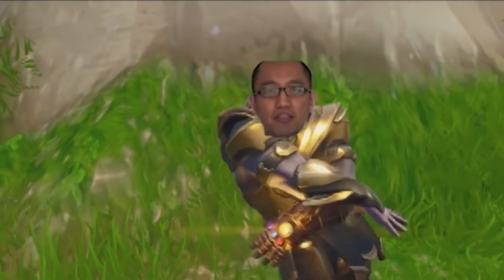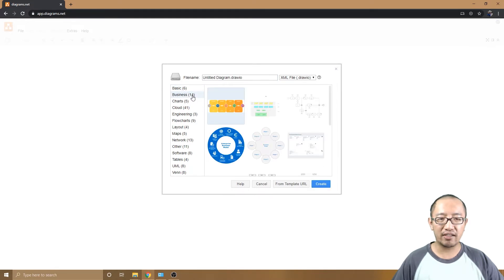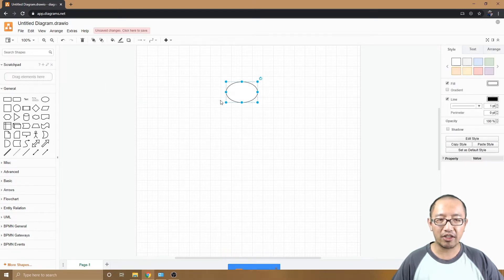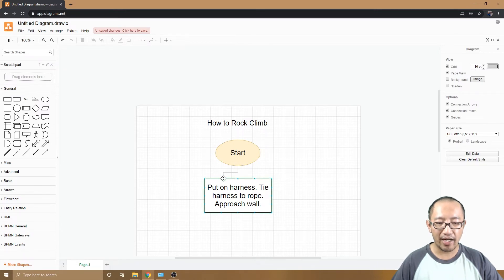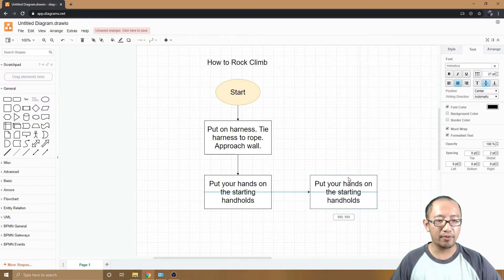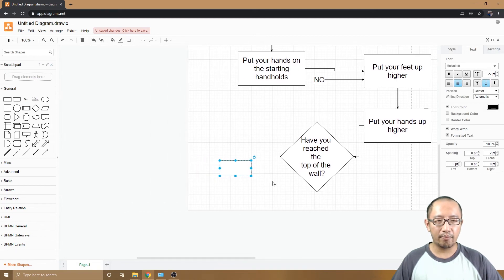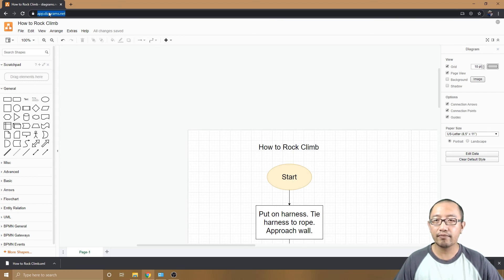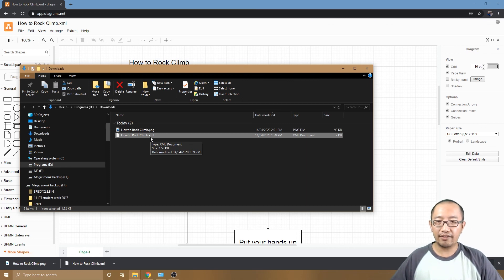How to draw a flowchart with draw.io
In this video I will feed two birds with one seed - I will explain to you what is in a flowchart, and how to draw one with draw.io, a website that specialises in drawing diagrams. It will be very useful if you are studying IT as you are often asked to draw flowcharts.